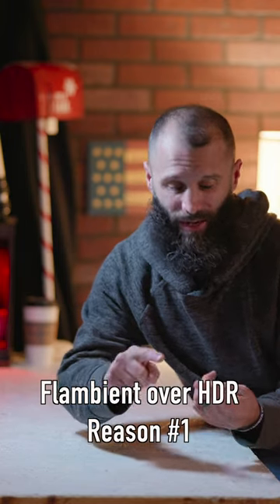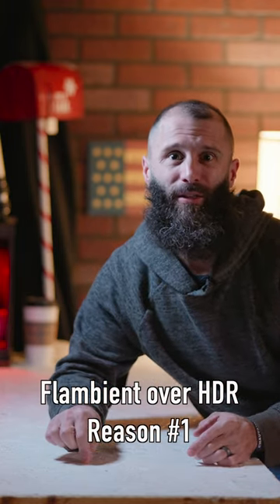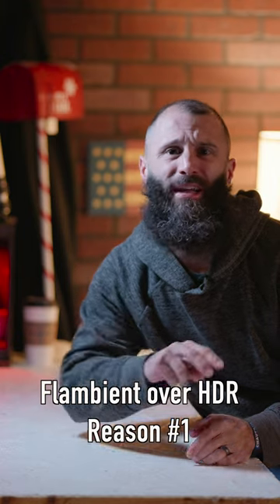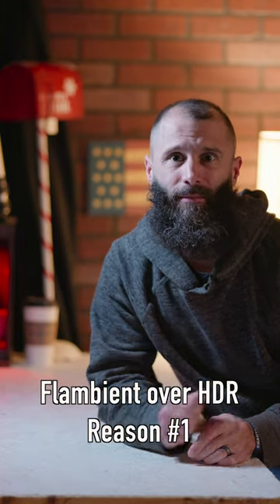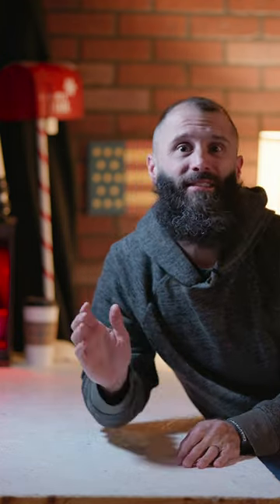Flambient Over HDR - My Reason #1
I have many reasons why I suggest learning and shooting the flambient method over HDR, but the first one is going to be efficiency.  I can get the realtor the photos back the same day, and most cases within hours.  With HDR, if you are going to be competitive, you will need to hire an over seas editor and that will take a full day in most cases.

5/8" Male to 3/8" Female Screw Adapter